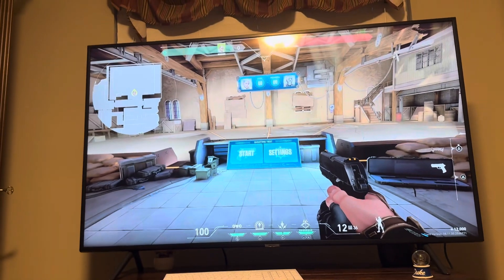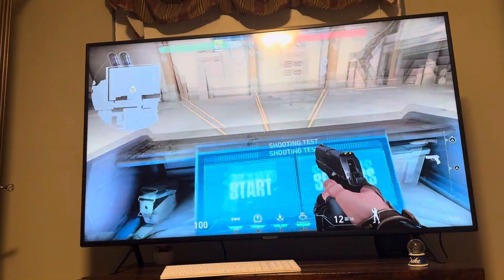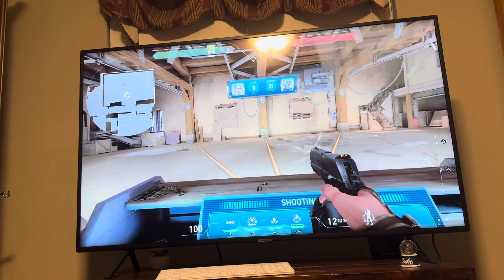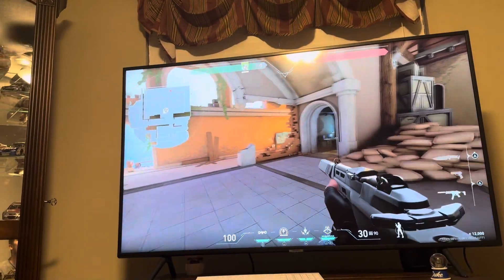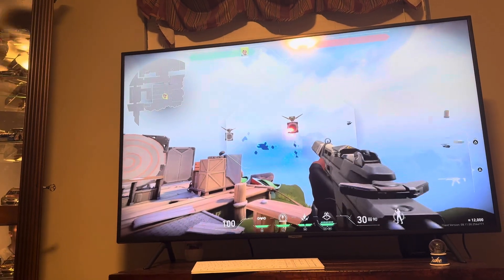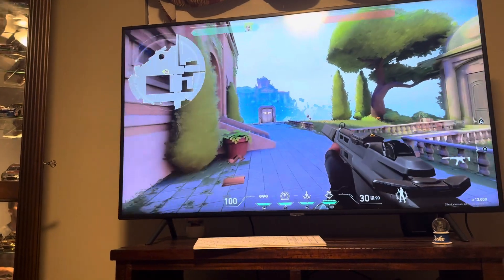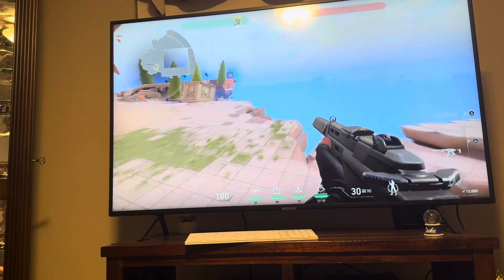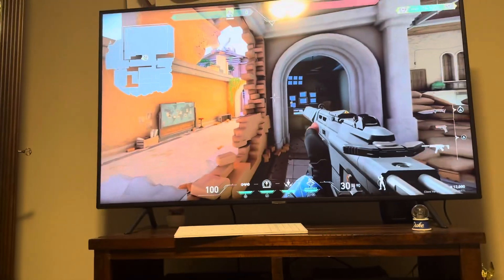VALORANT Console: How to Switch Weapons in The Range Tutorial! (PS5 & Xbox Series X/S)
God bless and hope this helped you! VALORANT Console: How to Switch Weapons in The Range Tutorial! (PS5 & Xbox Series X/S)